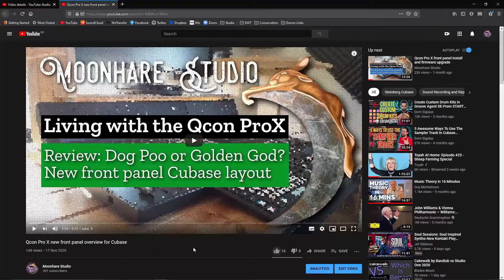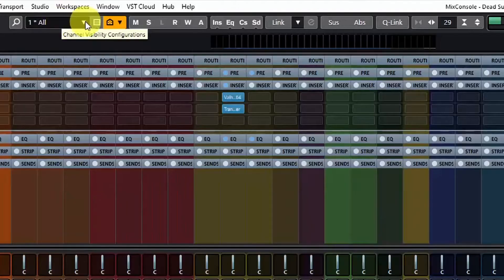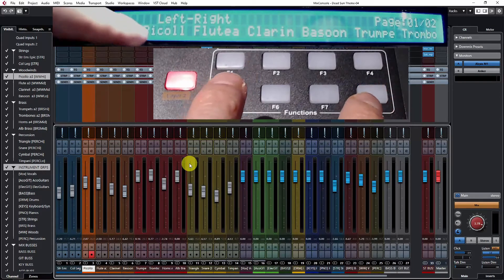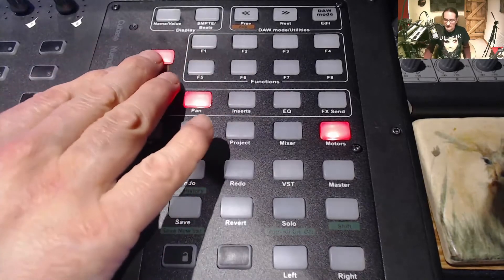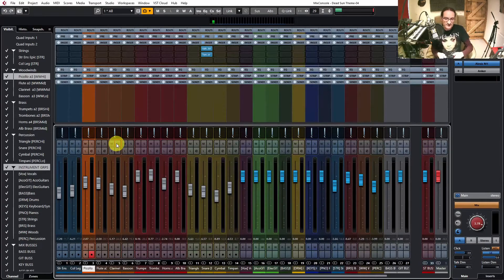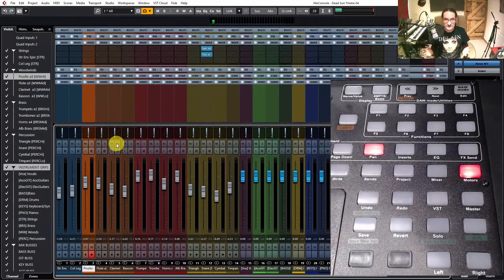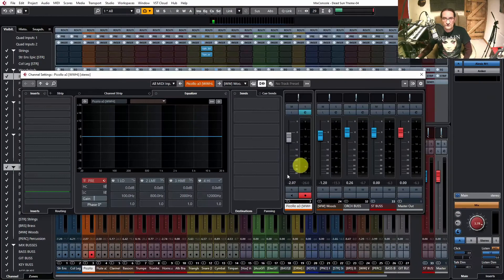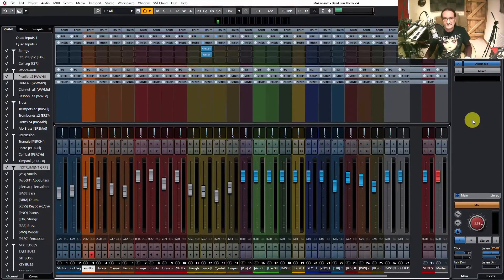Qcon Pro X new front panel extra features and 1 month review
After one month of use on several projects how is the new panel working out.  Spoiler alert - very well it seems! I look at the features I've been using a lot and some new functionality pointed out by Henry in the comments to the last overview (see link). For Cubase users being able to use track configurations direct from the desk is a totally new feature. Please check out my previous video on using these to help your workflow.

Preamble 00:00
Using Track Configurations 00:22
One month review 02:58
The Edit Screen 05:30

I bought the Qcon Pro X when I was building my home studio (Moonhare Studio) in 2017 and I am currently using it to control Cubase Pro 10.5 on a 64gig Scan 3XS windows PC. Despite having a superb feature set and tough build quality, it suffers from a User Manual that is very light on useful guidance, some patchy support from Icon and a few quirks which I can live with. In fact it is now such an integral part of my workflow I’d be lost without it.

You can join me on Twitter, Instagram or Soundcloud and if you’re into like and subscribe rest assured I’ll upload lots of other helpful hints that I’ve learned along the way. Remember I’m just a home studio user trying to pass on information so don’t feel compelled to join the channel if your inbox is already bulging – just pop by every now and again.